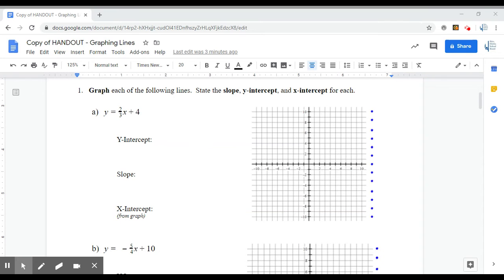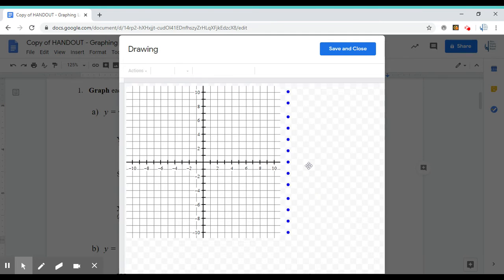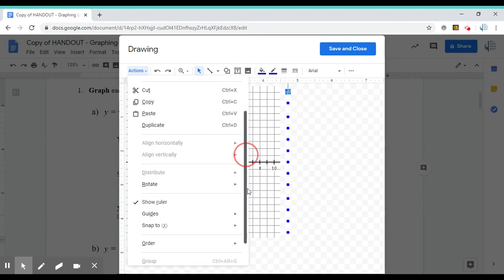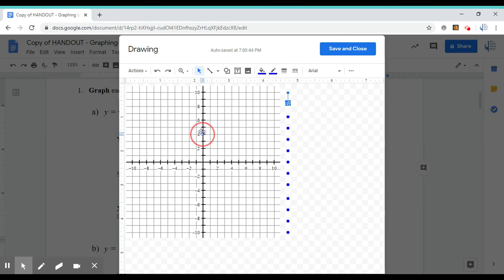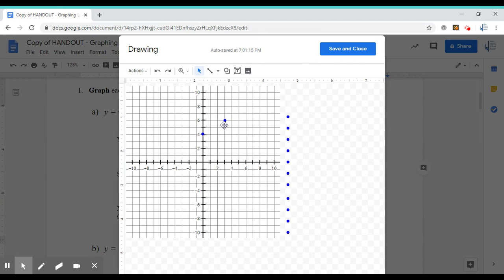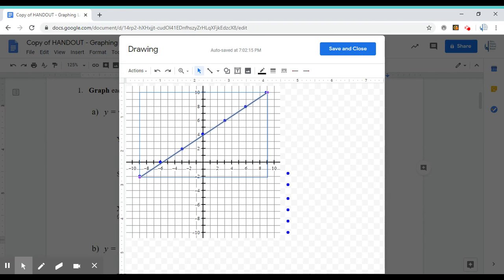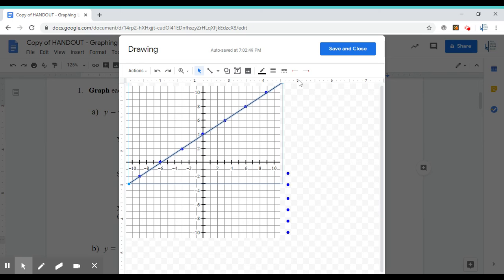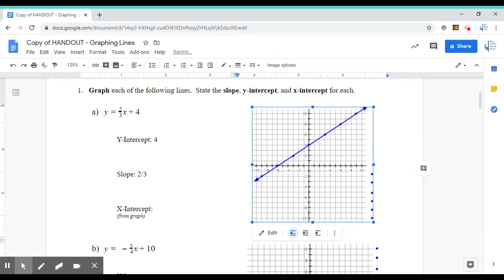Graphing Lines in Google Docs